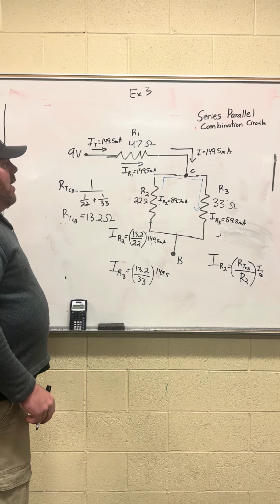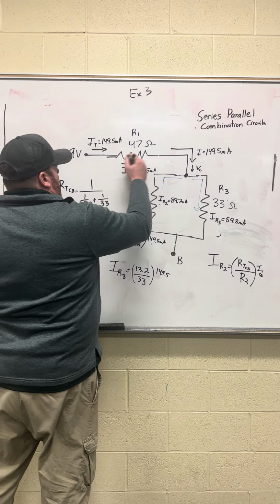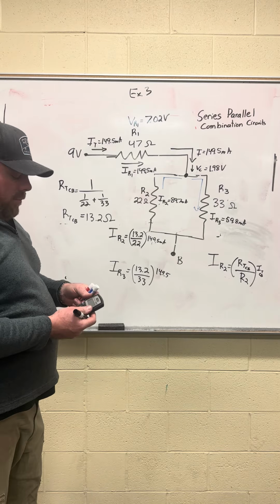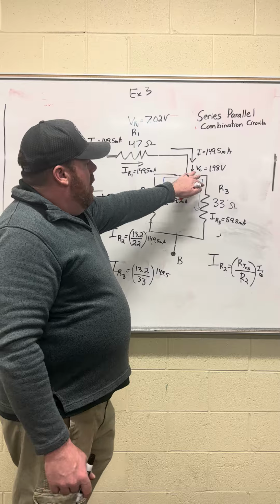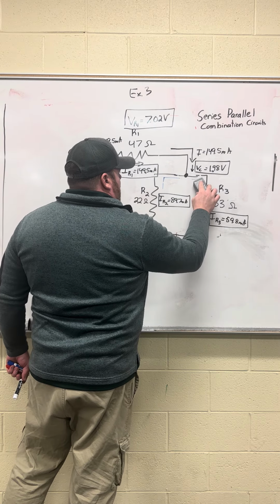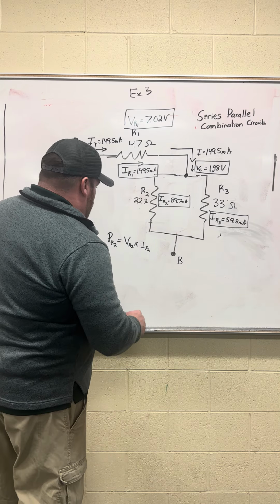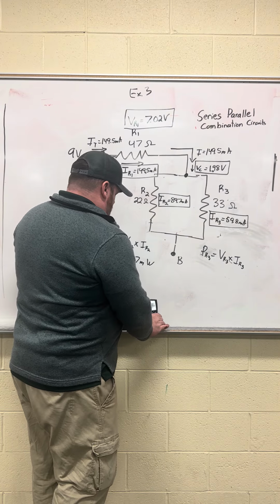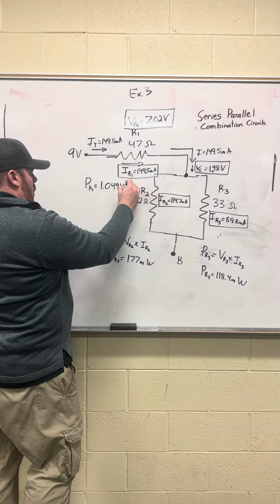6.6 Series Parallel Ex.4 Part (3/3) Calculating Power consumption of each resistor.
This video explains how to calculate Power consumption of each resistor in a Series Parallel Circuit.